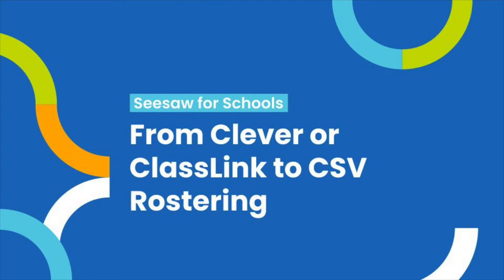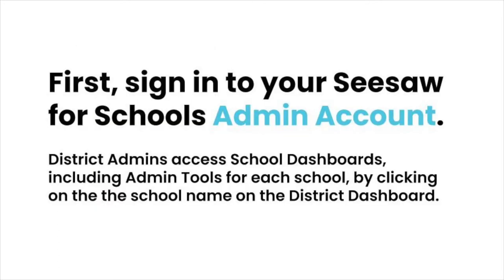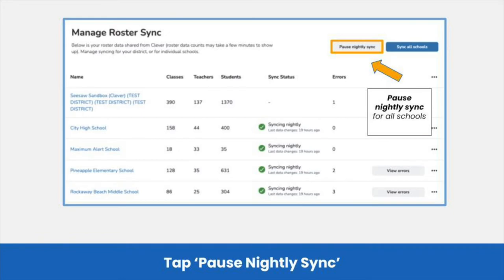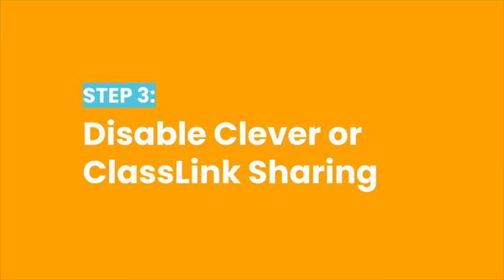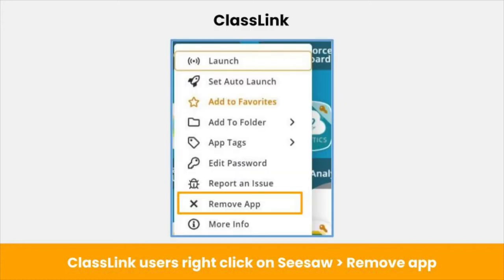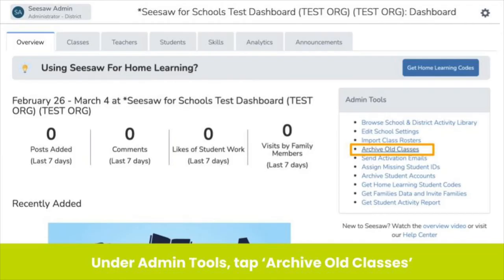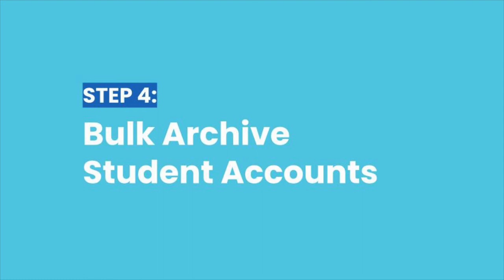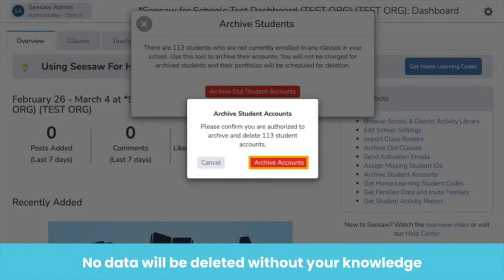Seesaw for Schools End of Year Guide: Clever/ClassLink to CSV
Admins who used Clever or ClassLink to roster this year and plan to roster with a CSV next year, follow these simple steps to set yourself up for success next school year.

In this video you will learn how to:
1. Pause your sync (0:45)
2. Connect with Seesaw support (1:11)
3. Disable Clever/ClassLink sharing (1:39)
4. Archive classes (2:23)
5. Archive student accounts (3:05)